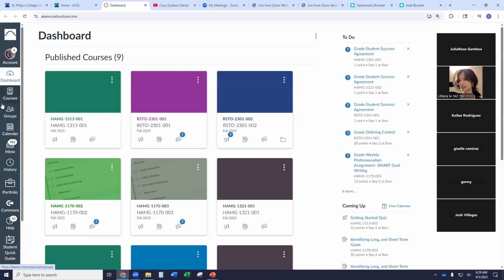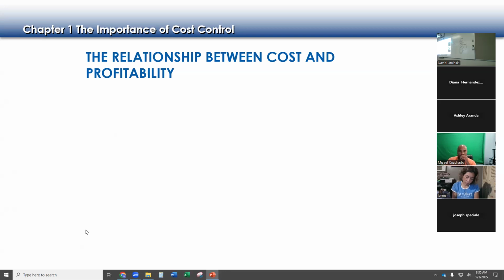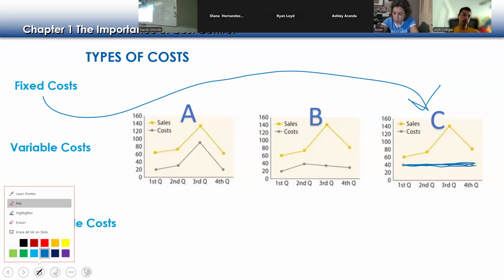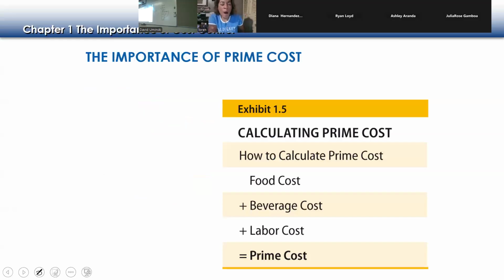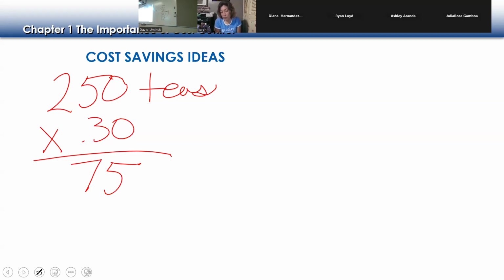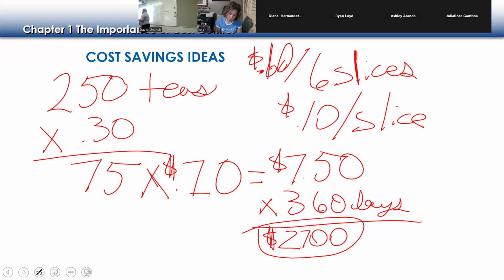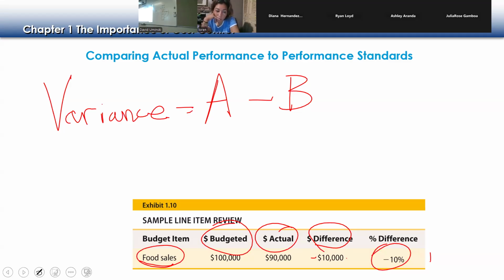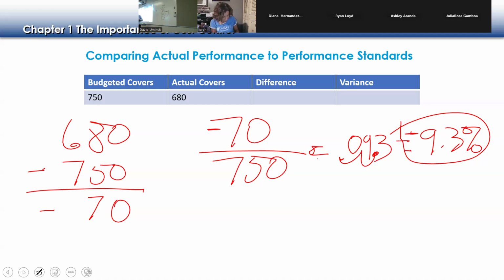Announcements and Chapter 1 9 3 2025